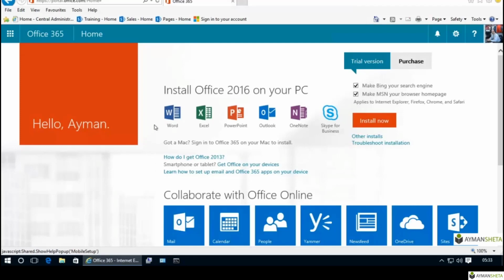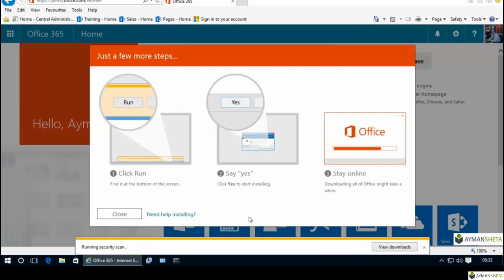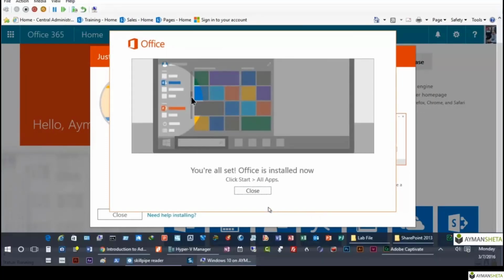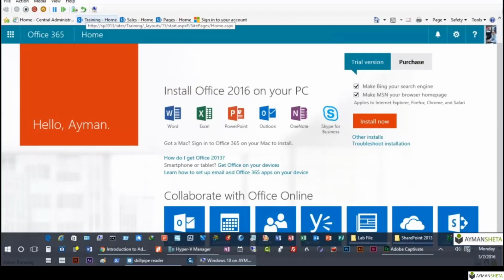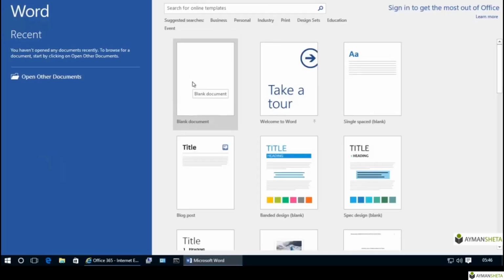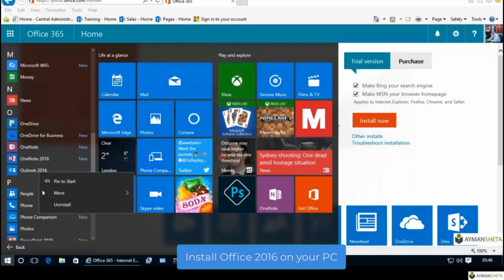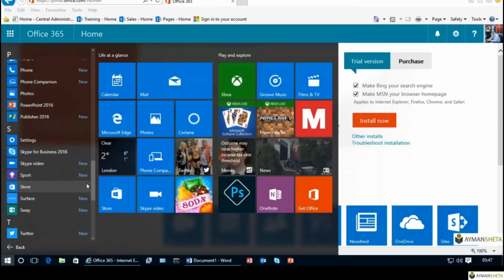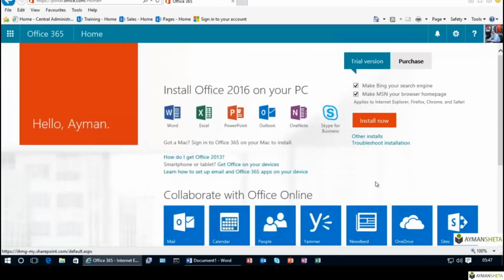Office 365 - Install local copy from Office 365 Application..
Download and install or reinstall Microsoft 365 or Office 2019 on a PC
From the Office home page select Install Office to start the download. From the Microsoft 365 home page select Install Office (if you set a different start page, go to aka.ms/office-install). Select Office 365 apps to begin the download.

In this video I’m show you how to Install local copy from Office 365 Application..
If you like this video, and want to know more about Microsoft 365, check out our Office 365  Playlists...

OR